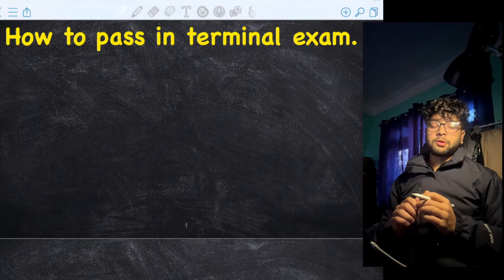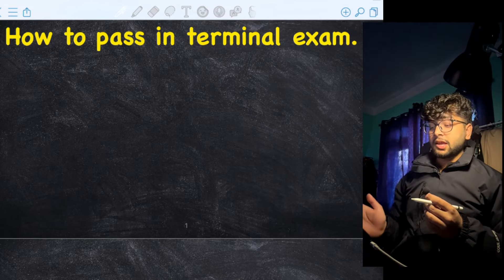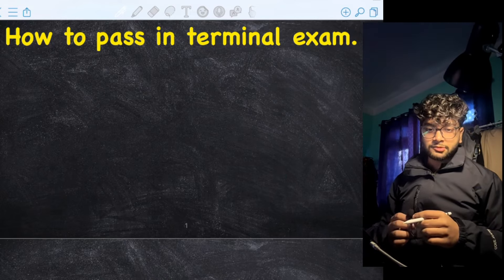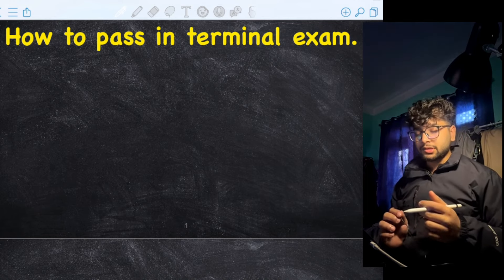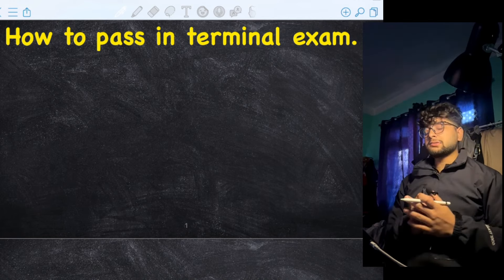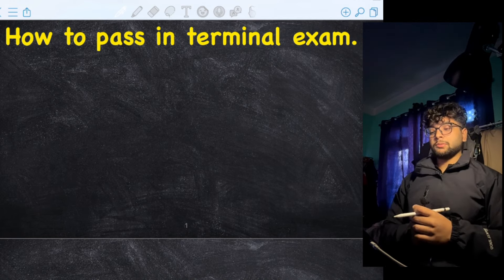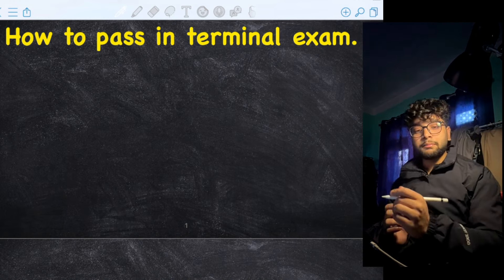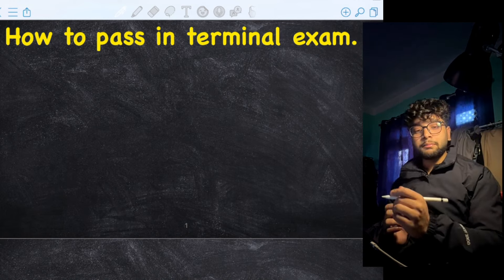Why You Fail Terminal Exam ⚠️ | Class 11 NEB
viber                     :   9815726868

HI ; I AM BIKASH DAS
Currently Studying IT (Hons Computing-London Metropolitian University)
ISLINGTON COLLEGE ,KATHMANDU.